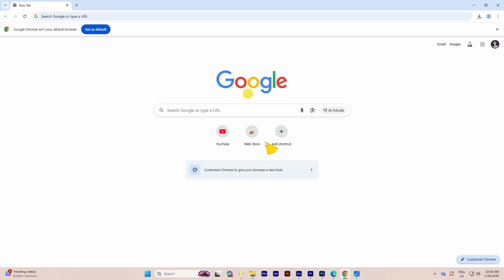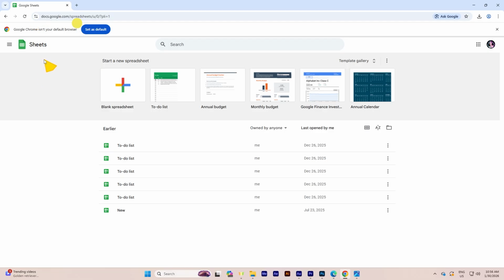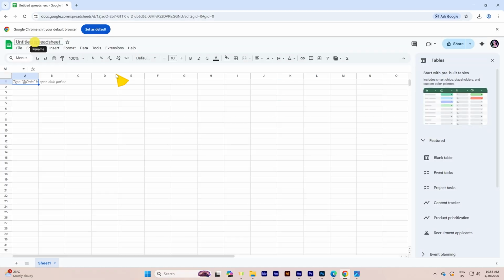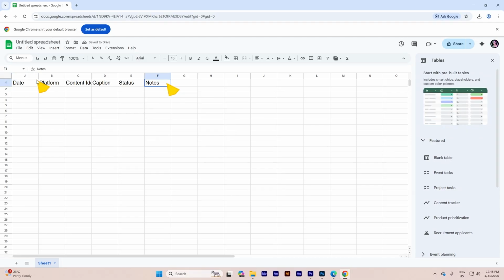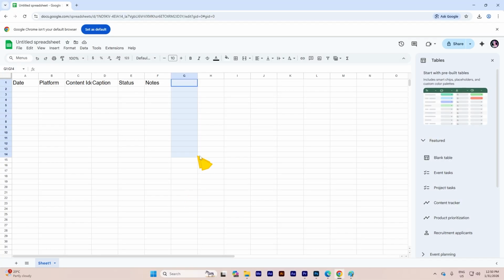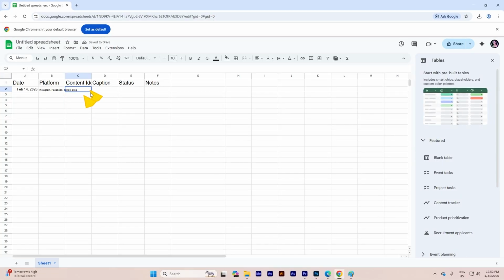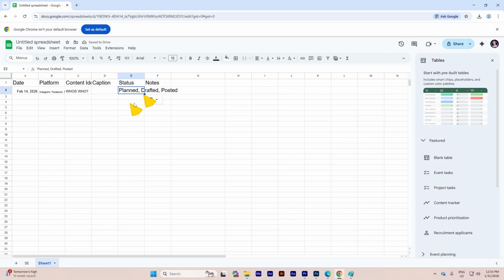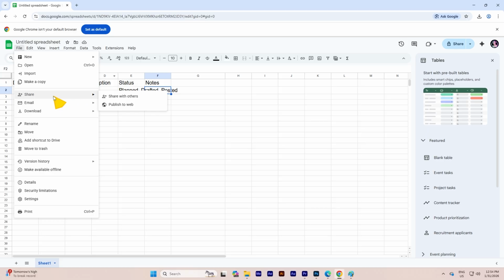How To Use Google Sheets For Content Calendar (Step-by-Step Guide)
This video will explain how to use Google Sheets for a content calendar. I'll show you how to setup the content calendar so you can track content and its release, inside of Google Sheets.